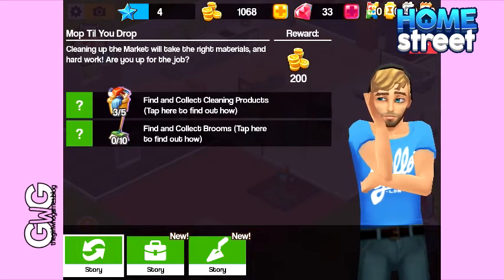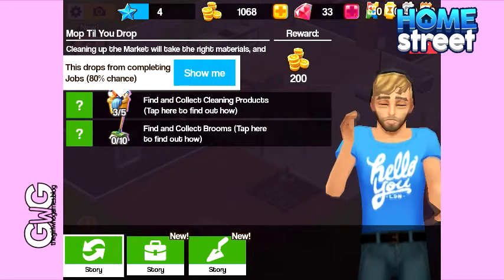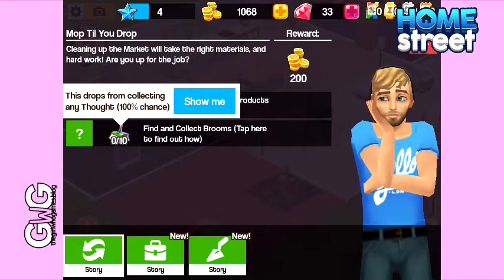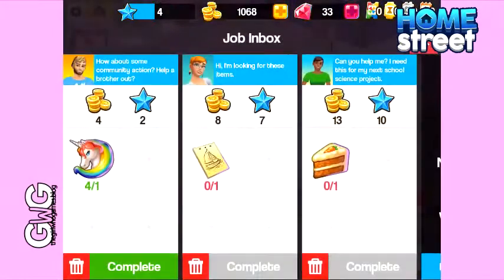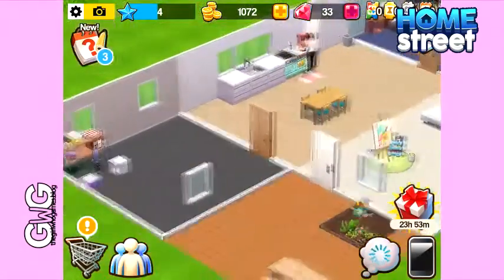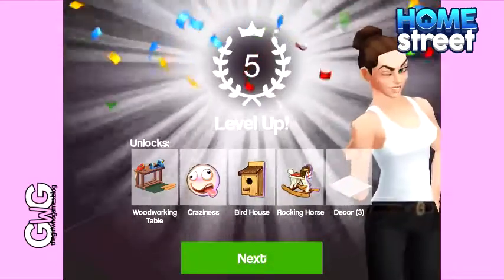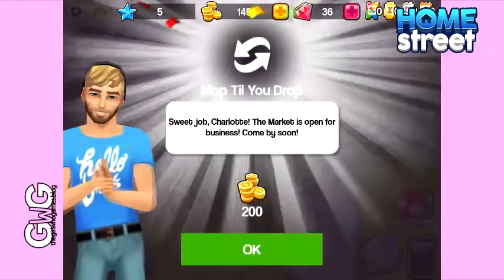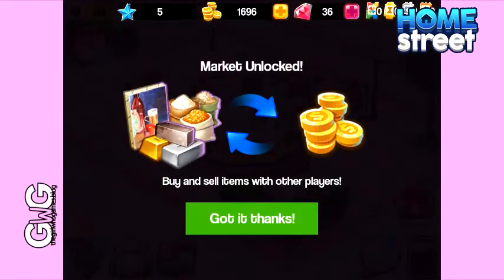Home Street- Part Three: Mop Til You Drop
In Part Three of Home Street I will be completing the story, Mop Til You Drop!

thegirlwhogames.blog